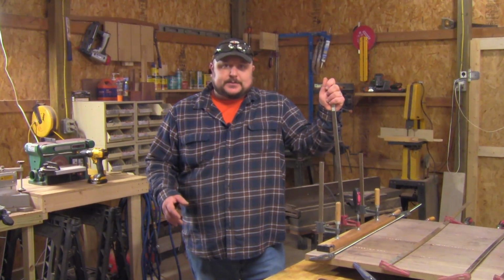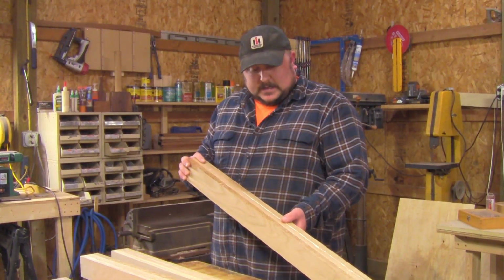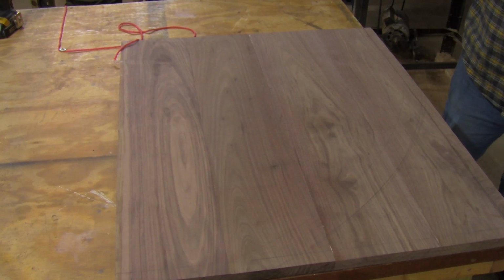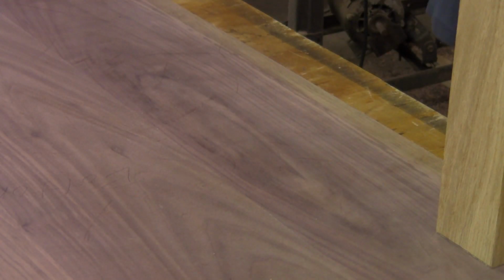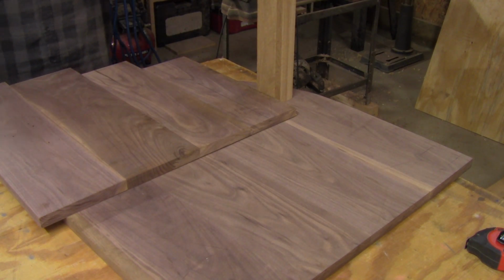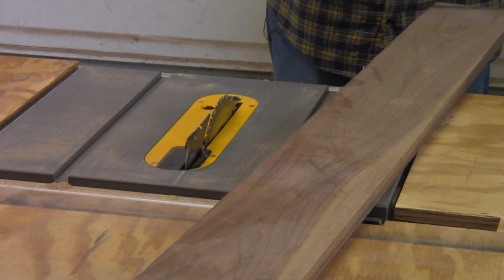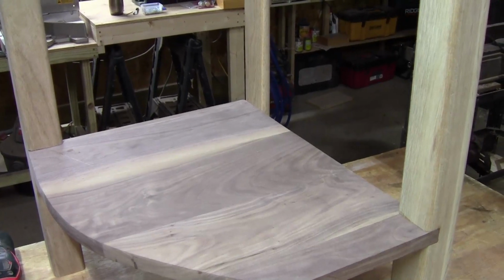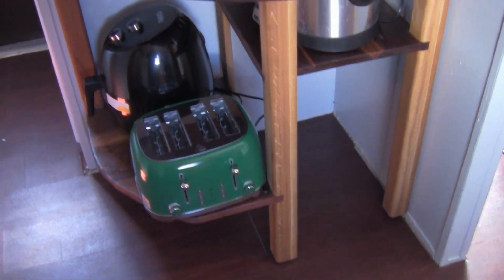Walnut Kitchen Furniture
Kitchen Corner table to help with with counter space!!!